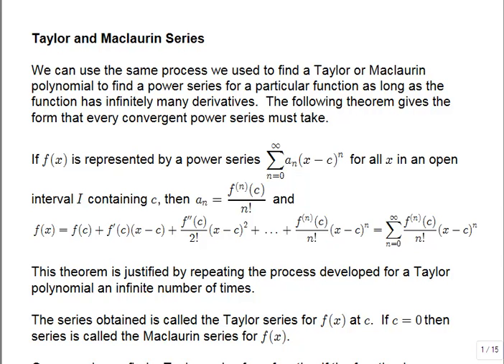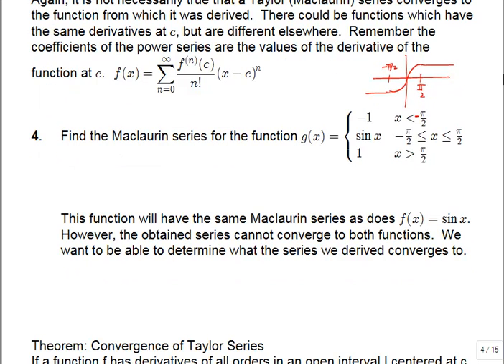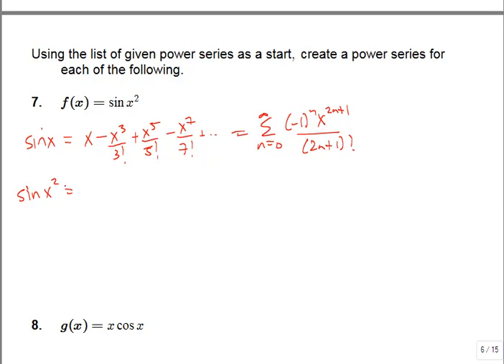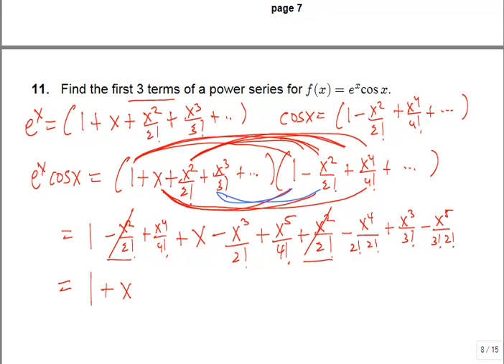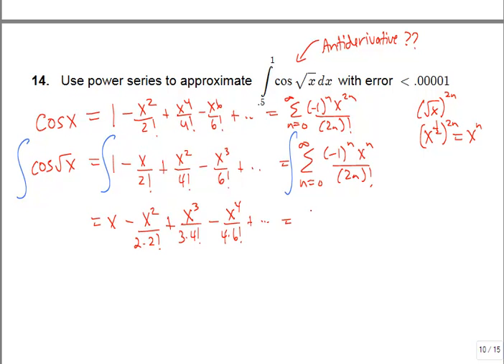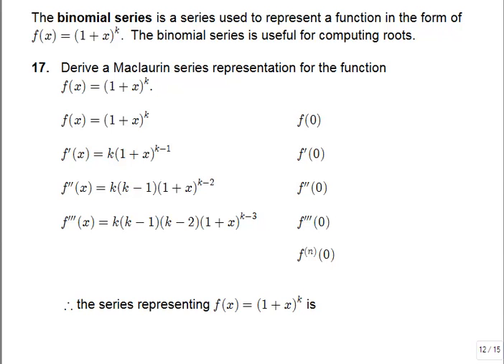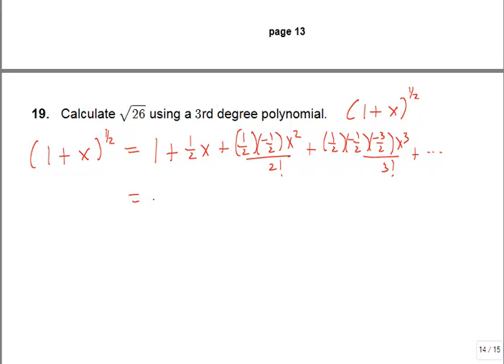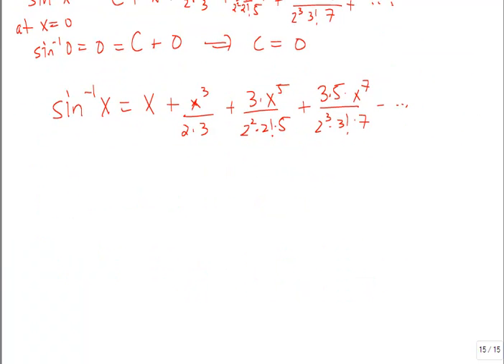Taylor and Maclaurin Series - flash.mp4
Taylor and Maclaurin Series Video Lecture